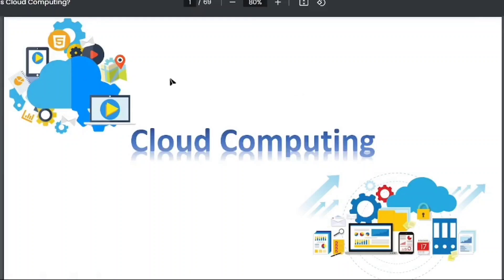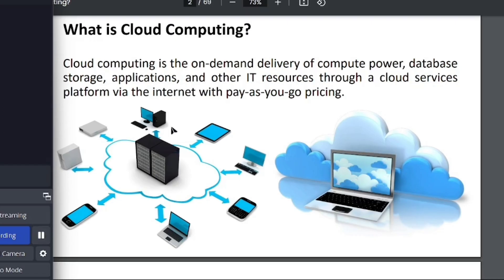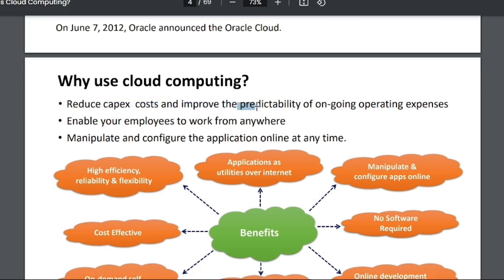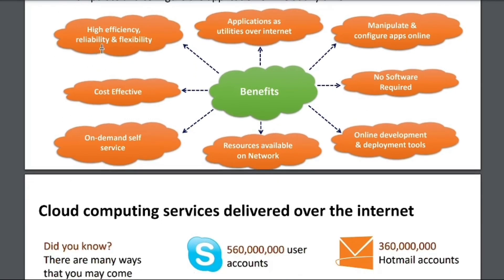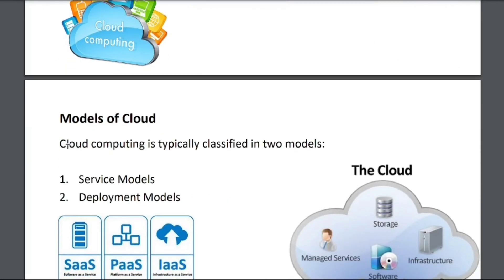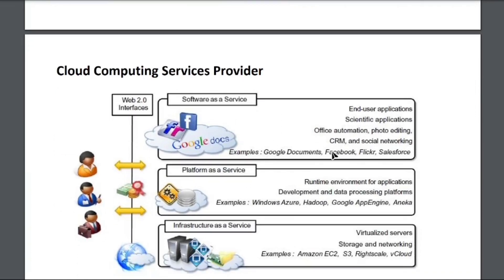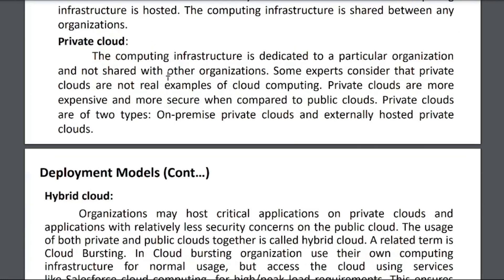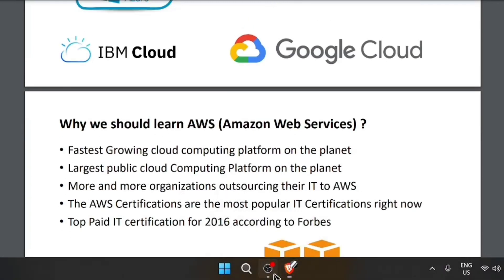1. Free Cloud Computing Training | What is Cloud Computing | What is IaaS | What is PaaS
1. Free Cloud Computing Training | What is Cloud Computing | What is IaaS | What is PaaS